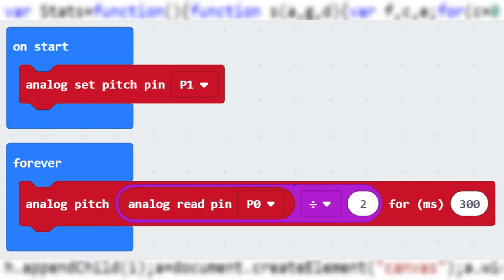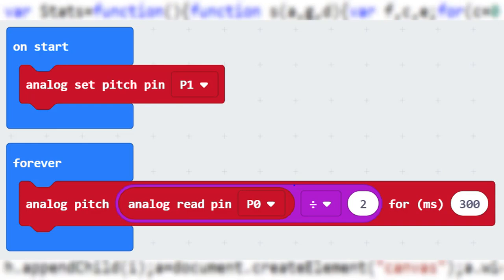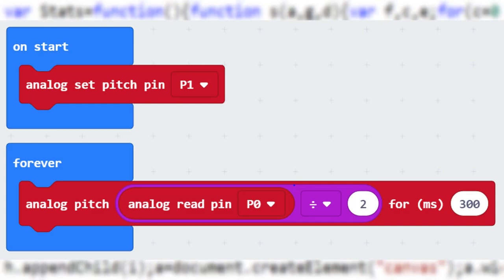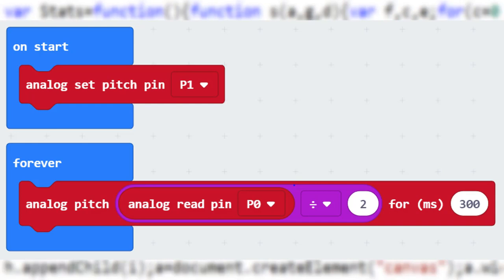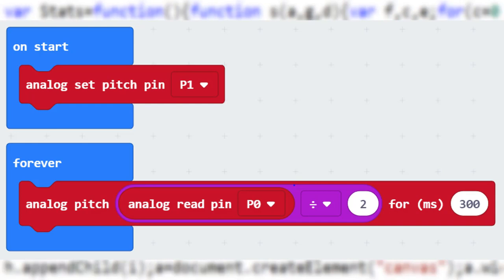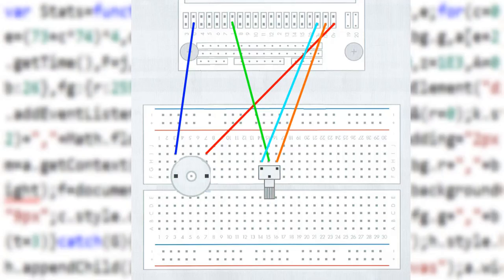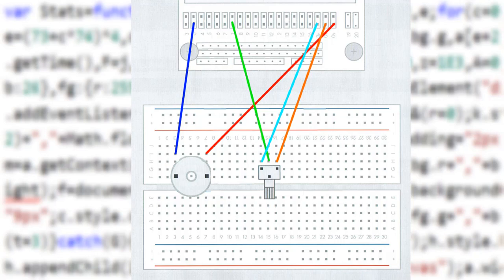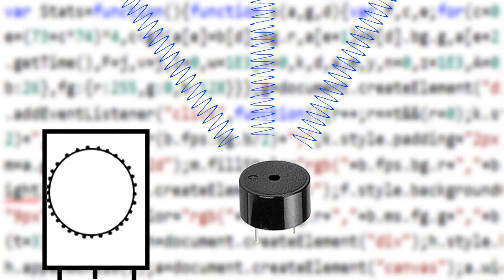How to use a potentiometer to set the pitch of a buzzer - microbit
Hello and welcome to this video. This video is showing how to use a potentiometer, which is a scroller basically, and also how to make it change the pitch of a buzzer. This video was made on a microbit. Please comment on any ways I can improve my videos. Also, comment on any video suggestions. The code used for this video is down below.